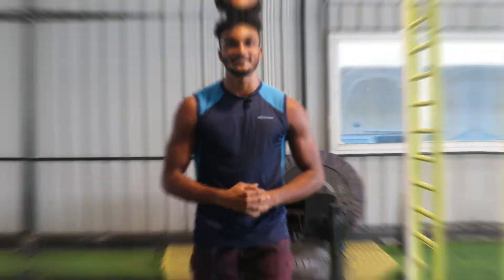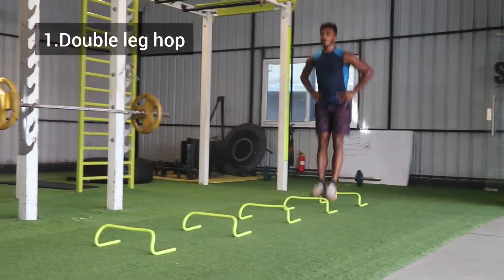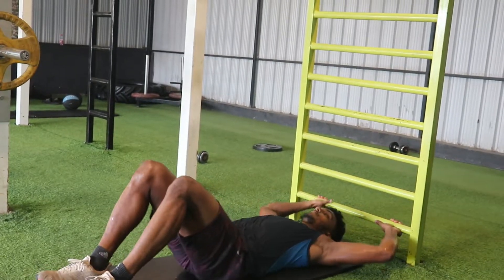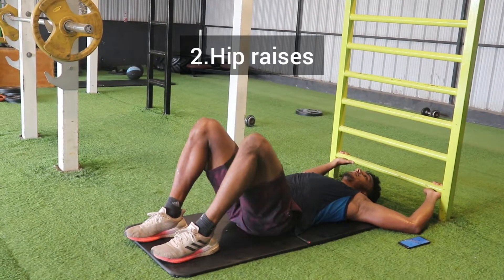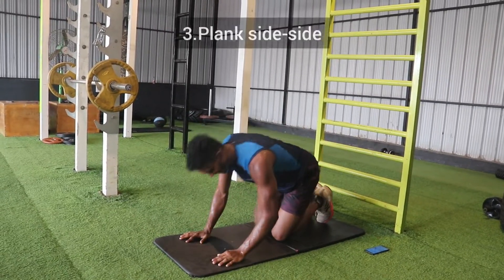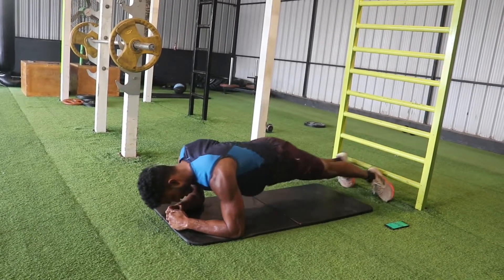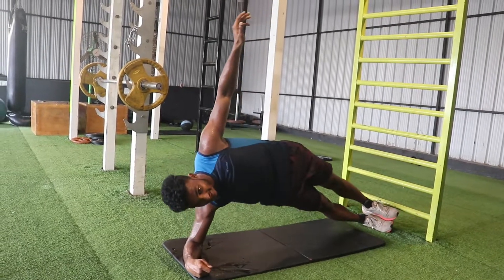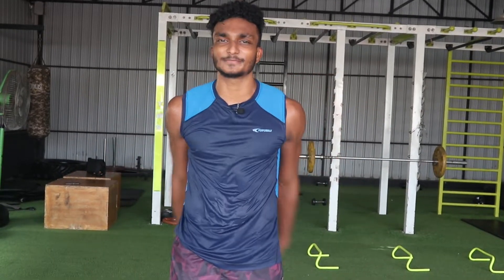Mini hurdle workout+Core workout for Leg strength Gain | AlphaRahul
Give this Hurdle workout and Core workout a try at Gym or at Home with this equipment.

See you all on the next amazing video😊